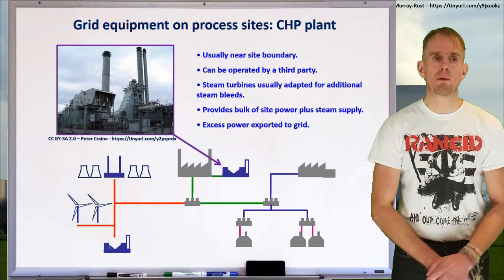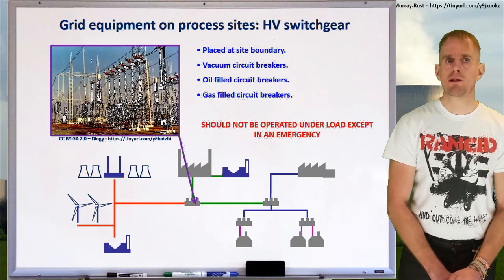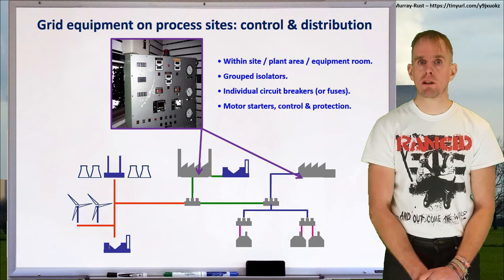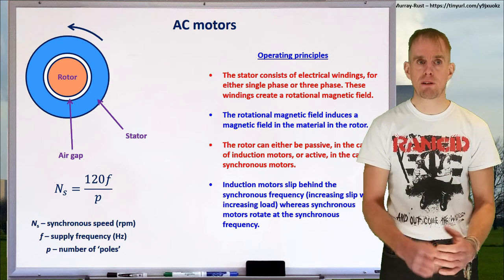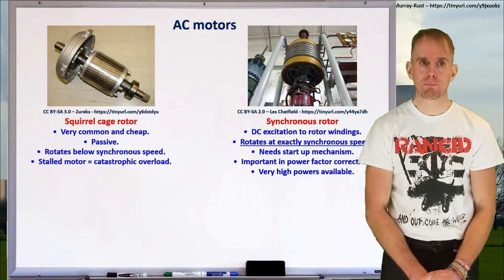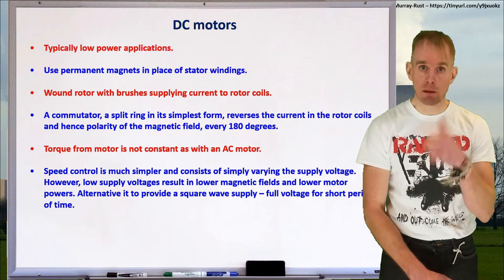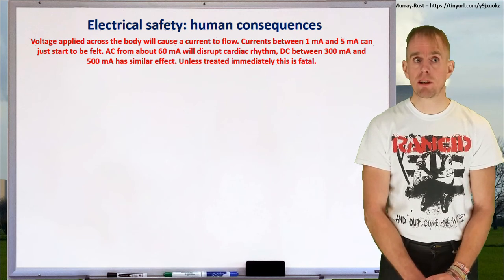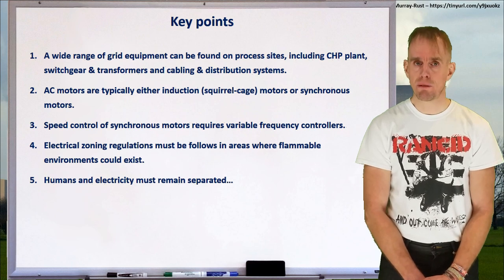Chemical Process Design - lecture 12, part 2 [by Dr Bart Hallmark, University of Cambridge]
Lecture 12 of this course is concerned with the generation, transmission and supply of electrical power to chemical plant. Part 2 of lecture 12 discusses AC motors, both induction and synchronous, and other items of grid equipment.

This is the twelfth and final lecture in a 12 lecture series on an introduction to chemical process design authored by Dr Bart Hallmark from the University of Cambridge. The course covers the following topics:

(i) documenting and communicating the design (PFDs, P&IDs, data sheets);

(ii) reactor design (multiphase reactors, mass transfer & kinetic limits, thermal effects, reactor modelling and reactor mechanical design);

(iii) separation processes (distillation column optimisation, other separation processes);

(iv) conveying materials (pumps, pipes, conveyors);

(v) controlling process flow in liquids and solids;

(vi) pressure relief and safety systems;

(vii) plant layout;

(viii) utilities and electrical power.